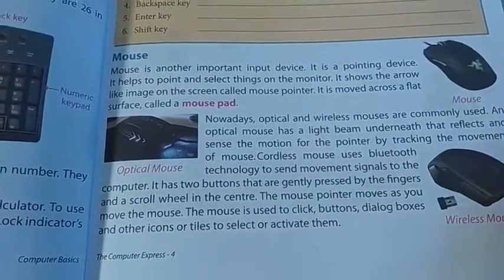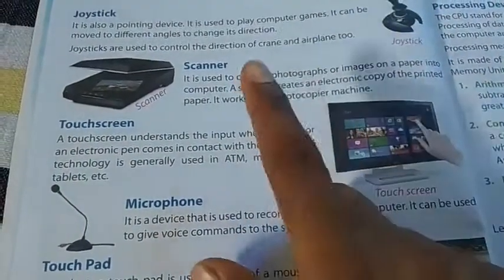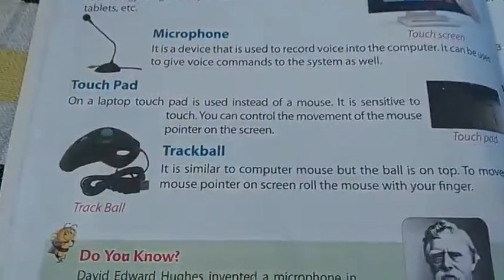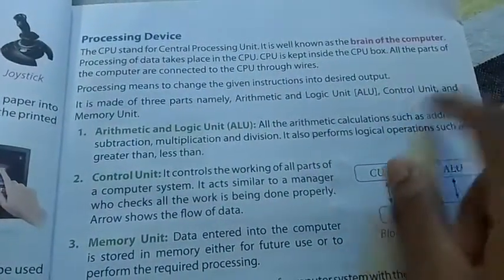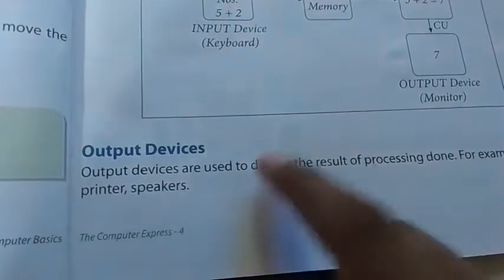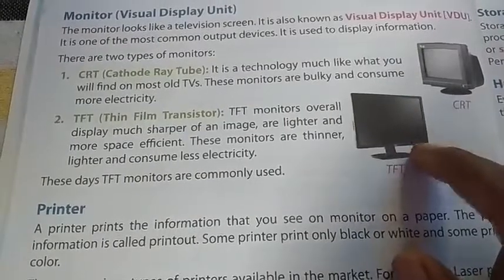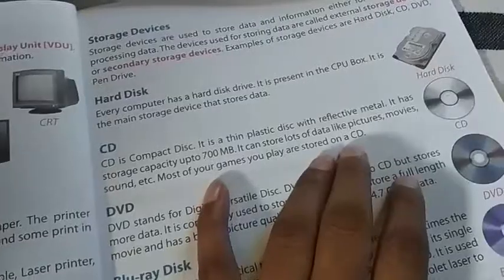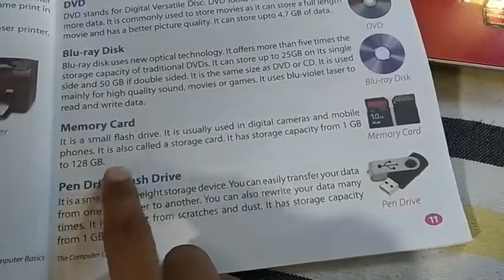Class-4 ch- 1 computer basic by Gunjan Singh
Topic- more details about input device